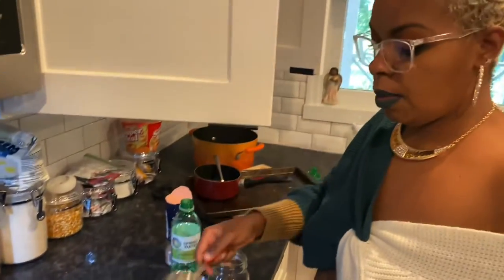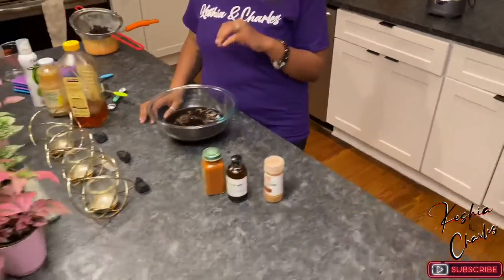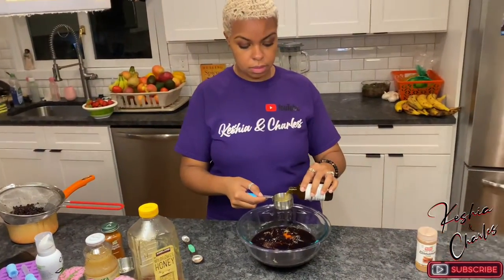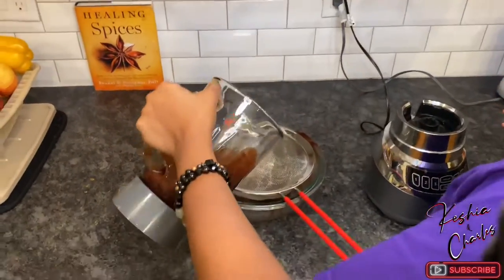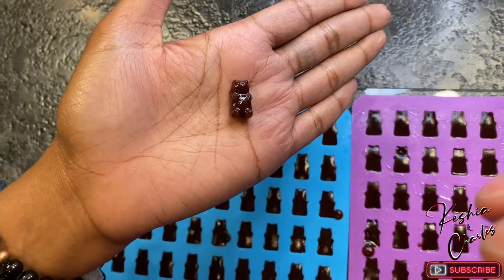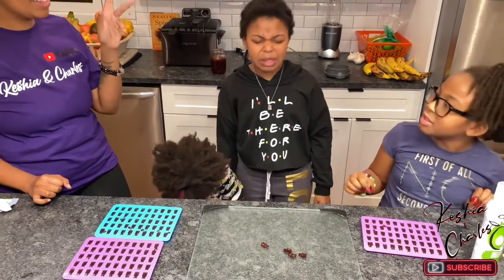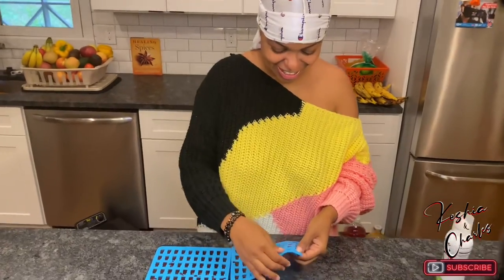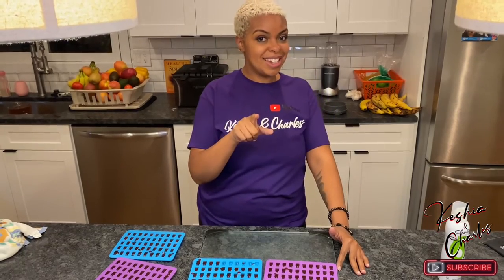Sea Moss Elderberry Gummies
Combining elderberry, seamoss and sour sop to create a super immune boosting concoction in one bite. These gummies are packed with antioxidants, vitamin c and other virus fighting vitamins for the body. With honey for sweetness and a few other spices and add ins for flavor, you’ll forget they’re medicinal!

Seamoss from Etsy shop based in Jamaica
Sour sop tincture from soul tribe group.com
Dried Elderberry from Amazon.com
Spring water
Organic cayenne pepper
Cinnamon
Raw honey
Organic lemon juice